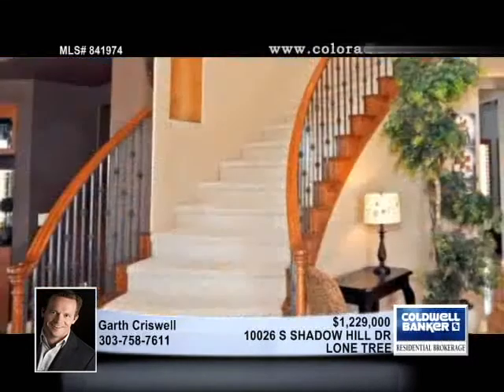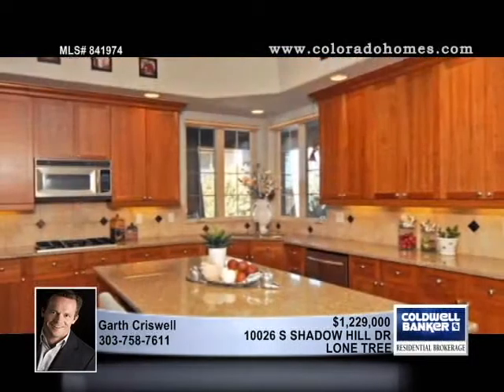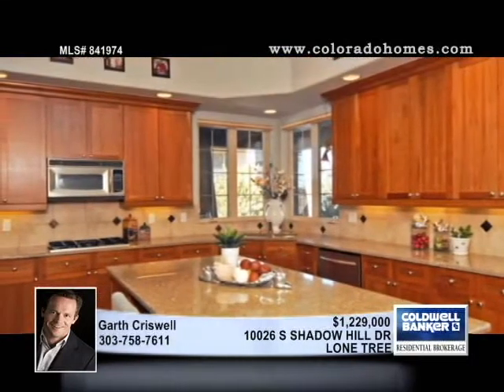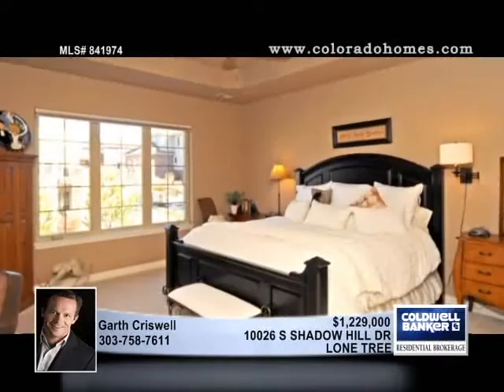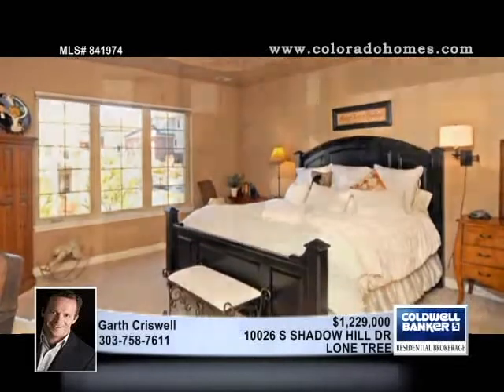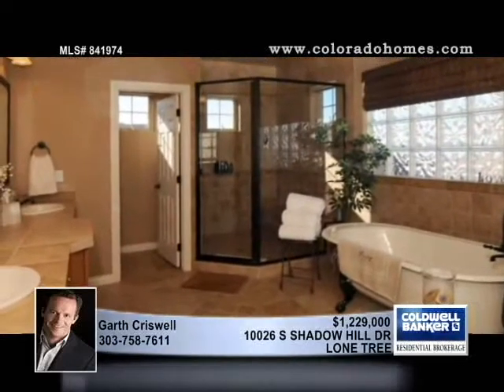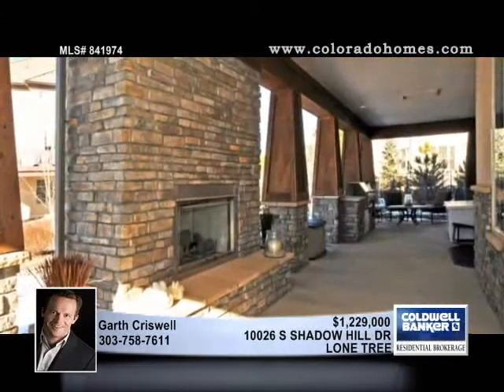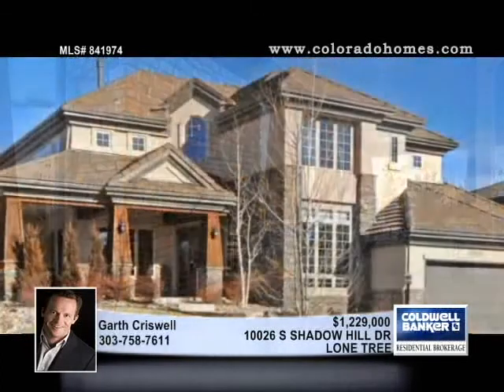Home for Sale in LONE TREE, CO | $1,229,000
WELL-KEPT CUSTOM HOME IN GATED COMMUNITY, HARDWOOD FLOORS THRU MAIN, SLATE FIREPLACE AND NEW CARPET IN FAMILY ROOM, MASTER WITH CSTM CLOSET, BASEMENT WITH SLATE FLOORING, HOME THEATRE COMPONENTS INCLUDED, SAUNA, WETBAR, EXPANSIVE OUTDOOR LIVING SPACE WITH FIREPLACE, HOT TUB, AND FIRE PIT.

841974